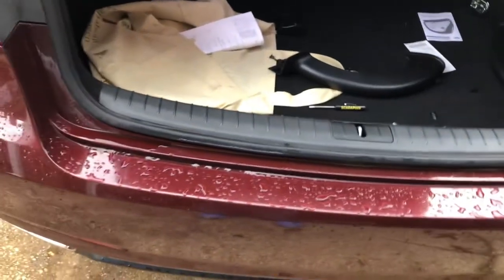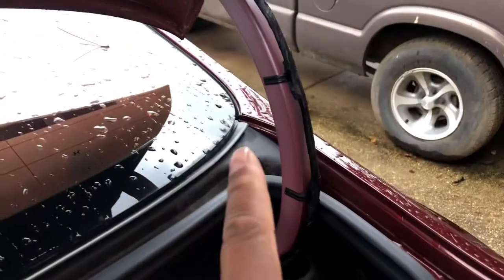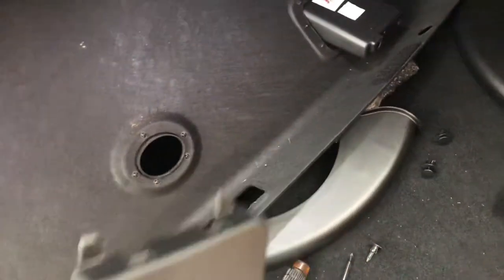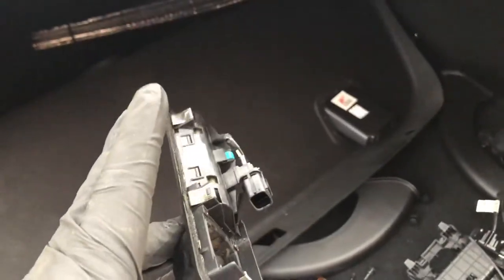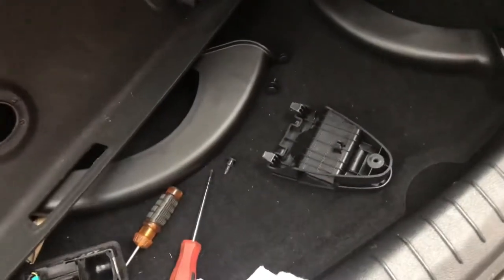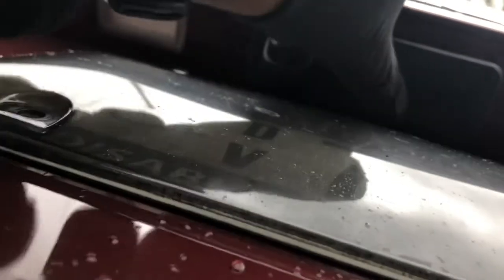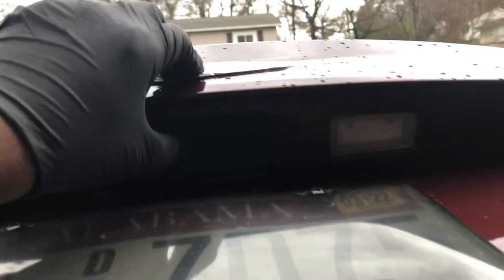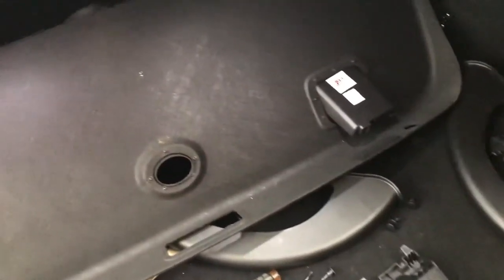Replacing the trunk release button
Replacing the trunk release button because the exterior cover was worn. Pretty straightforward job that takes around 20 minutes or so for anyone with basic tools. Genuine Genesis parts sold on eBay. I paid around $50 for the part and the dealership wanted close to $200. Works on 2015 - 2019 Genesis G80.